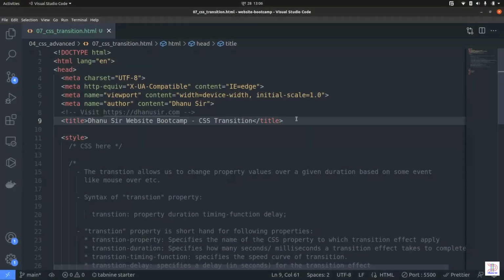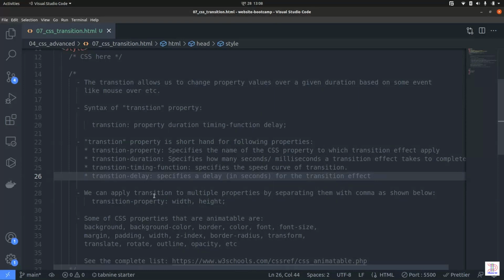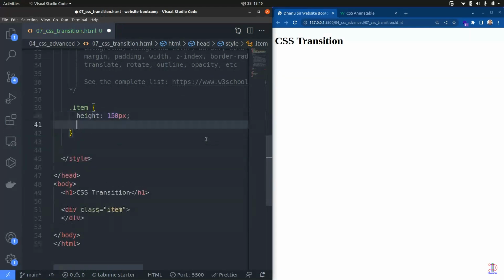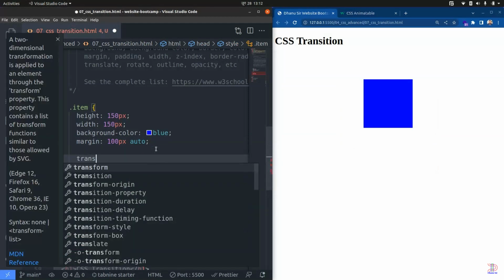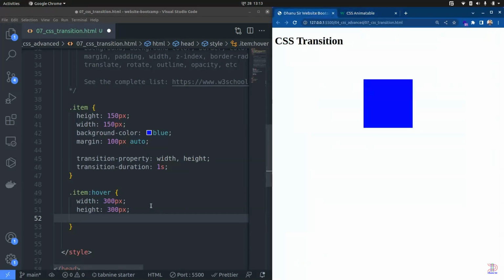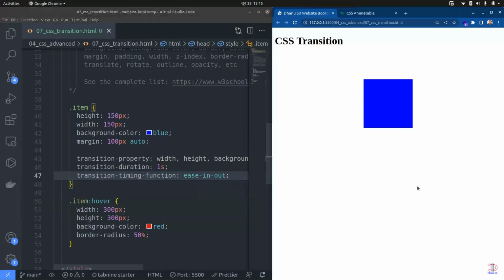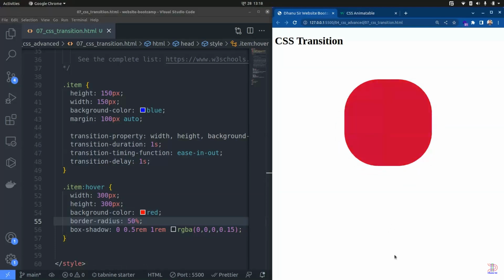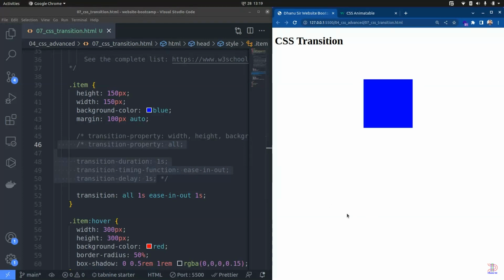[4.7] CSS Transition - CSS Advanced - HTML & CSS 101 - Dhanu Sir